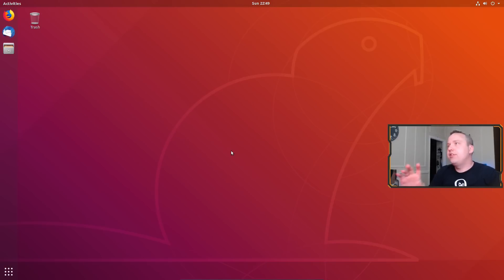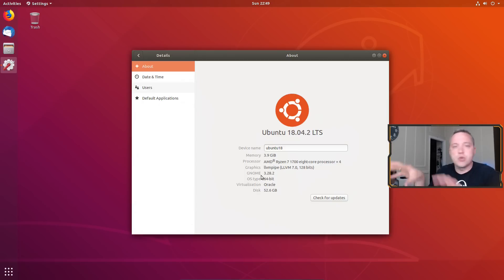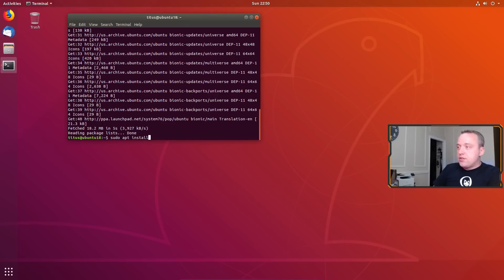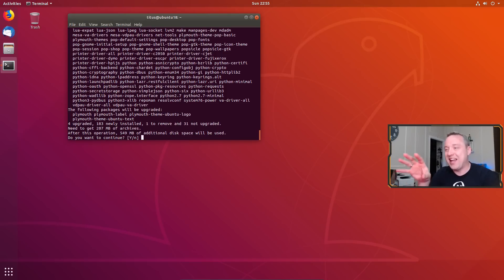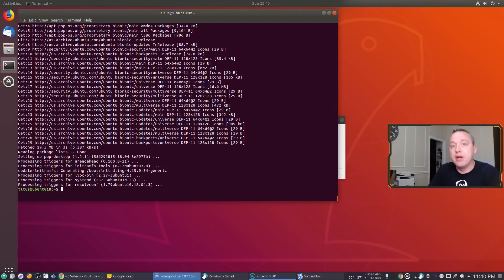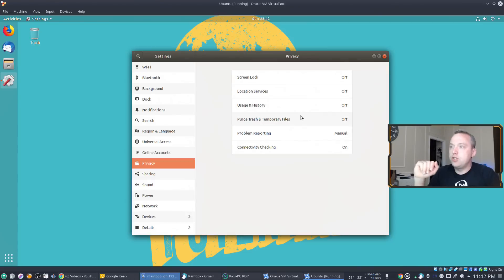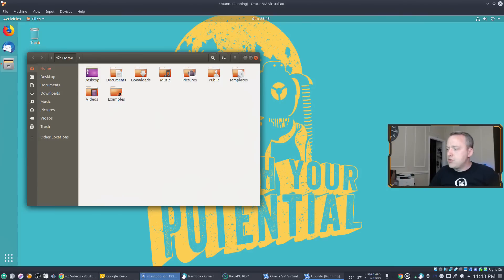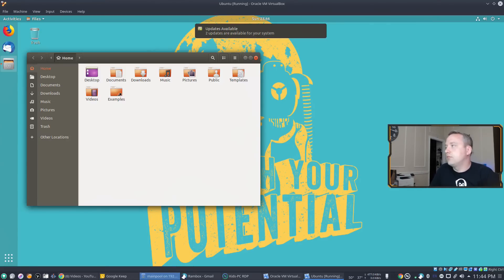Upgrade Ubuntu to Pop OS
In this video, I go over what it takes to migrate from Ubuntu to Pop!_OS from System 76. This is an in place upgrade and will upgrade your existing Ubuntu to Pop.

$ sudo add-apt-repository ppa:system76/pop
$ sudo apt update
$ sudo apt install pop-desktop